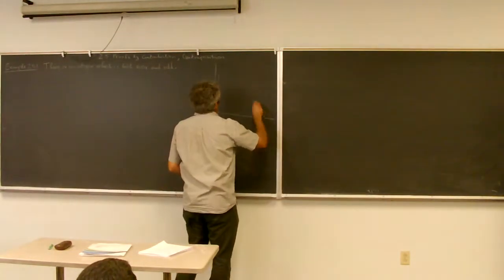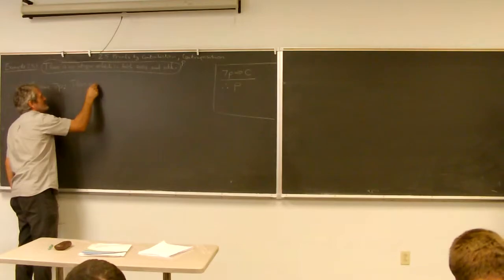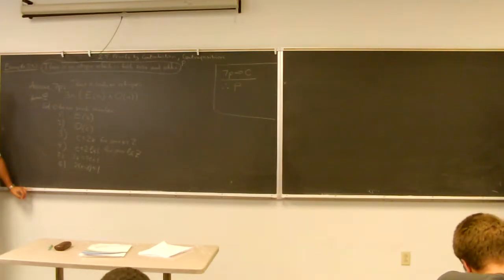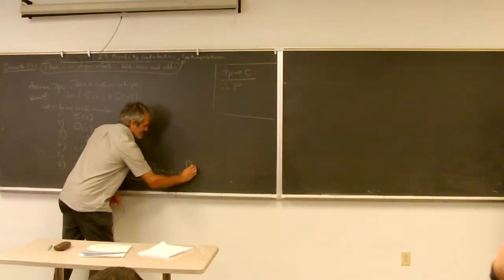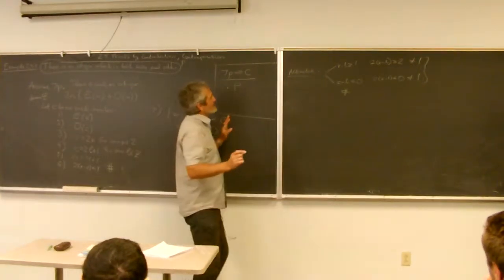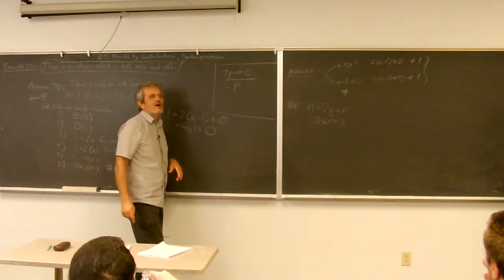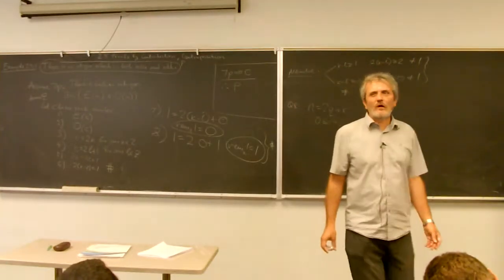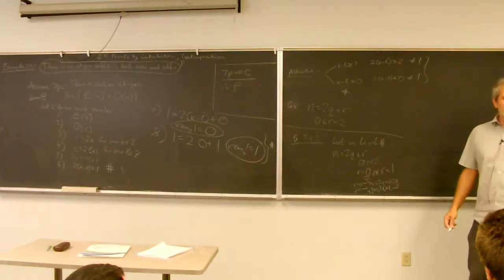Section 2.5 (part I)